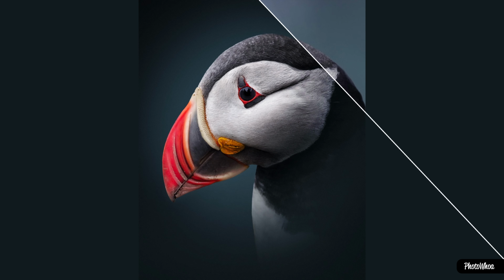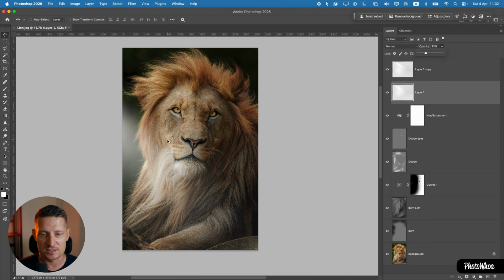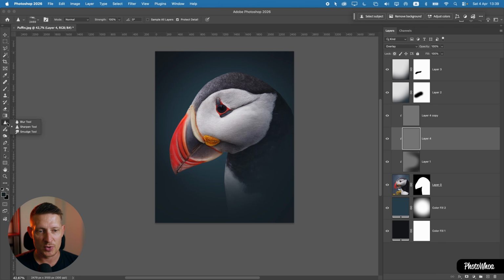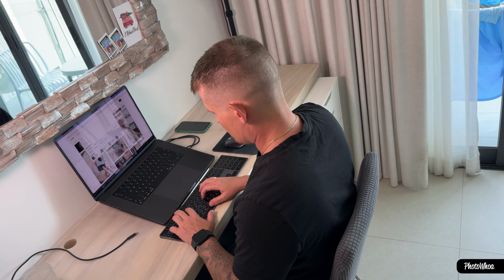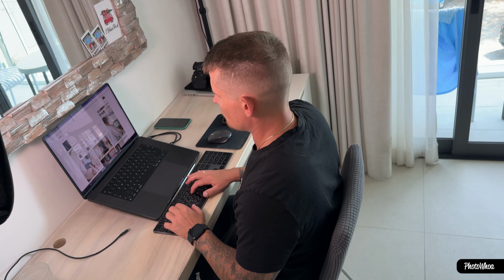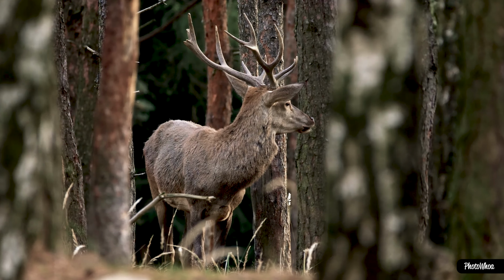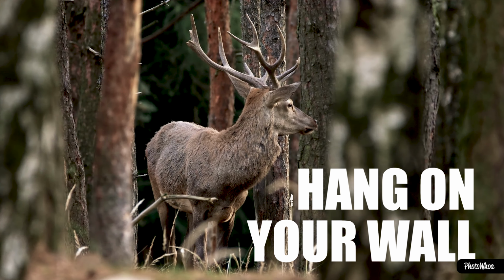Transform Wildlife Photos Into Cinematic Edits | Photoshop Editing Masterclass 🦁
Transform ordinary wildlife photos into dark, dramatic, cinematic
masterpieces using Adobe Photoshop.

This Wildlife Photo Editing Masterclass walks you through a complete
professional editing workflow — from flat RAW images to striking,
portfolio-worthy final images.

Two real-world examples are covered:  A Lion portrait and an Atlantic Puffin — including dodge & burn, light shaping, masking, color grading, and Camera Raw finishing.

What You'll Learn In This Wildlife Photo Editing Masterclass:

• How to create dramatic, dark & moody wildlife edits
• Professional techniques for dodging and burning
• How to control light and guide viewer attention
• Advanced use of Curves, Color Balance, and Color Lookup
• How to enhance fine details like fur and feathers
• A complete, repeatable Photoshop workflow
• How to turn ordinary wildlife photos into striking images